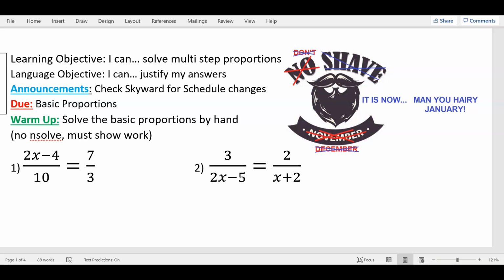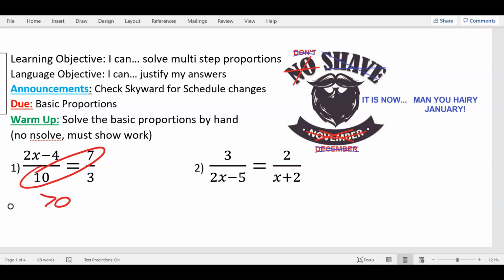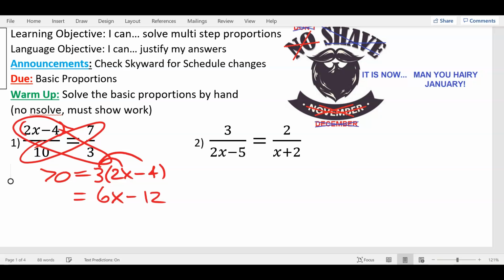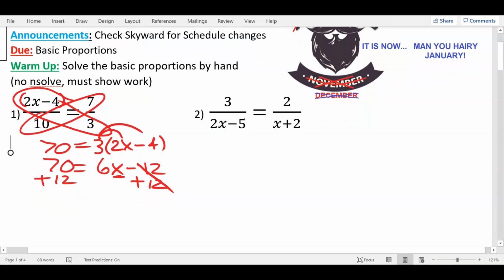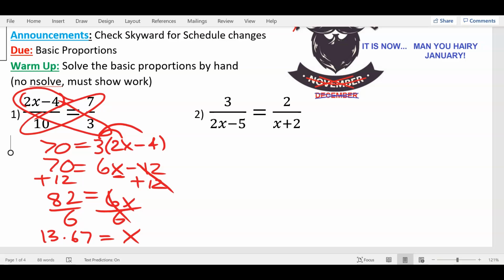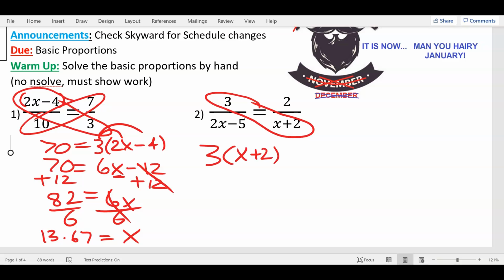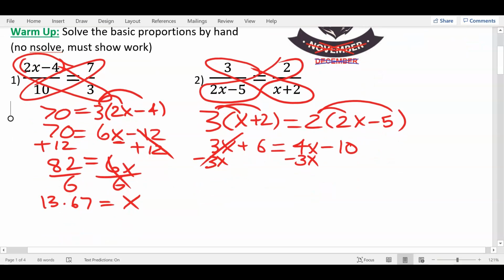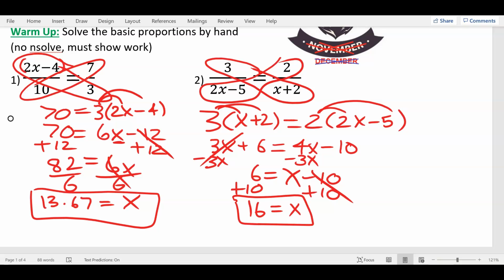1/4/21 GE Warm Up, Multi Step Proportions